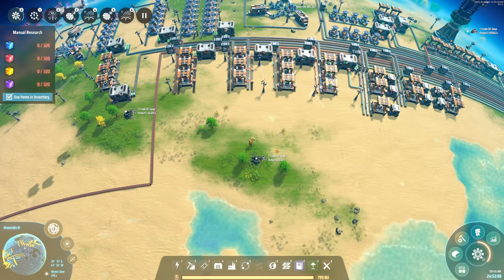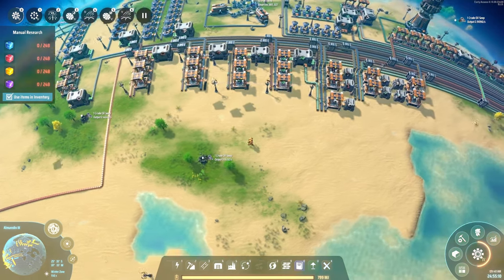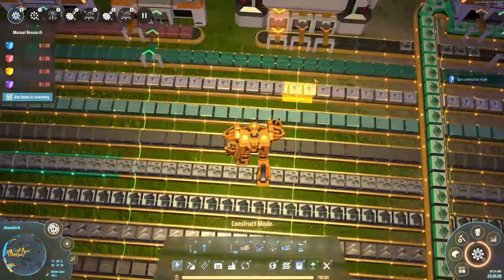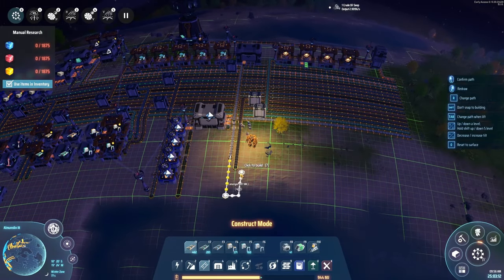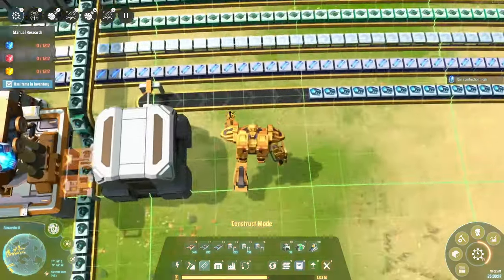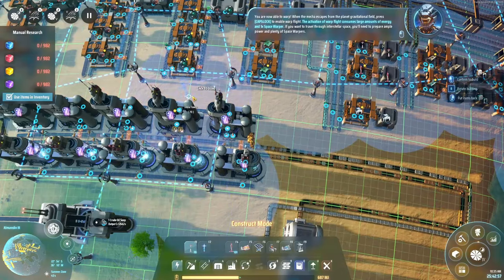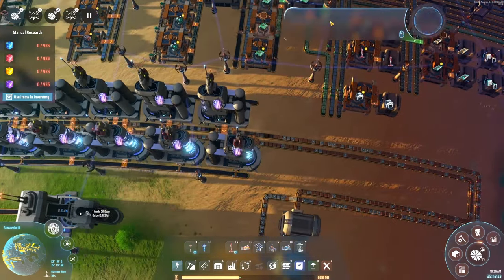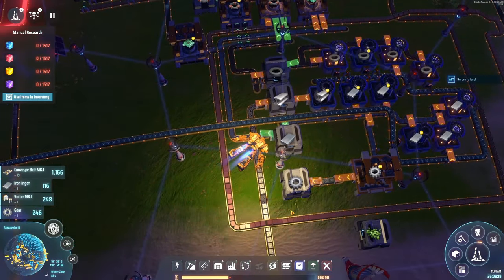Dyson Sphere Program - Day 15 - More products for the Giant Buffer